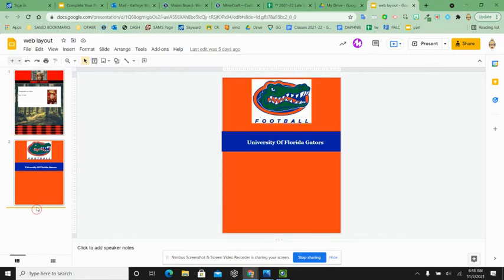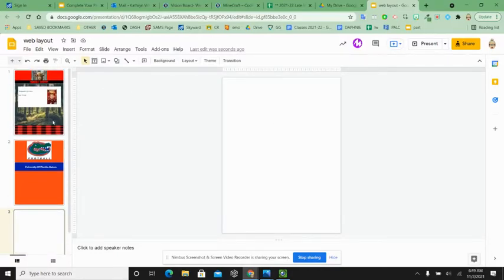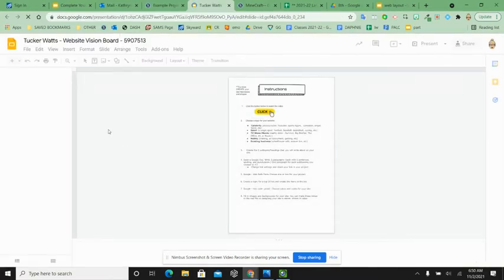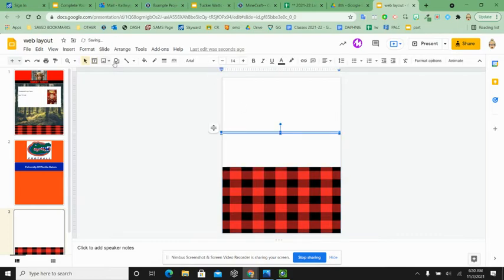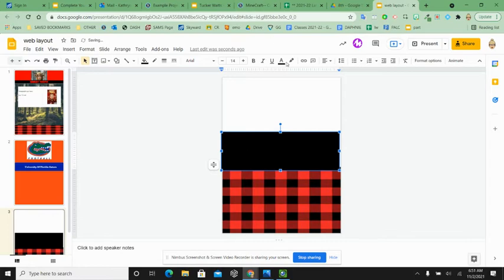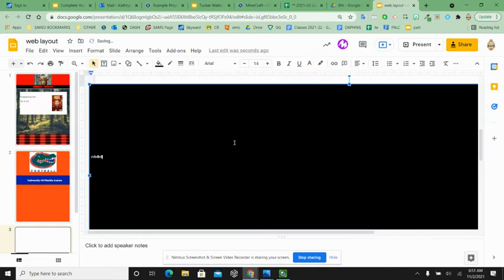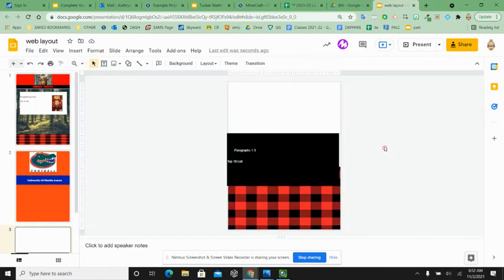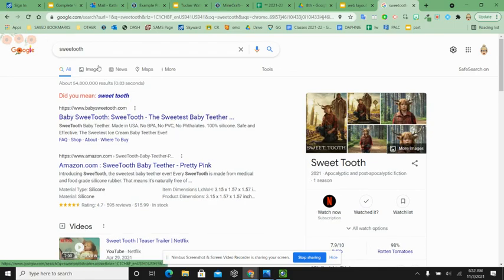screencast-nimbus-capture-2021.11.02-06_48_29.webm